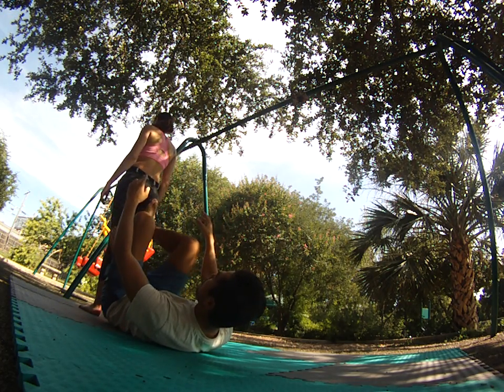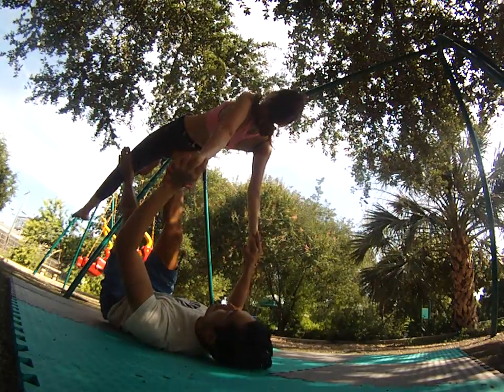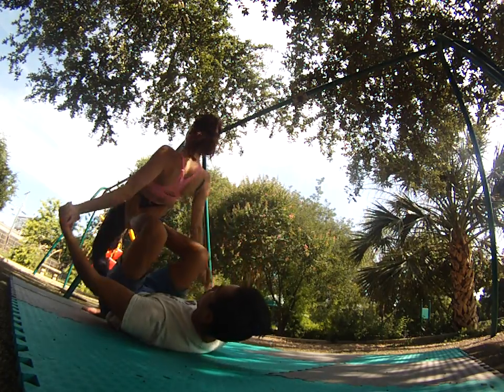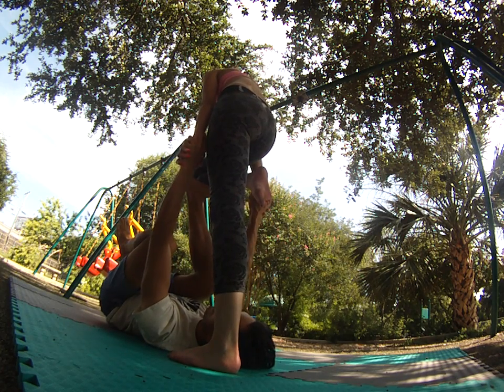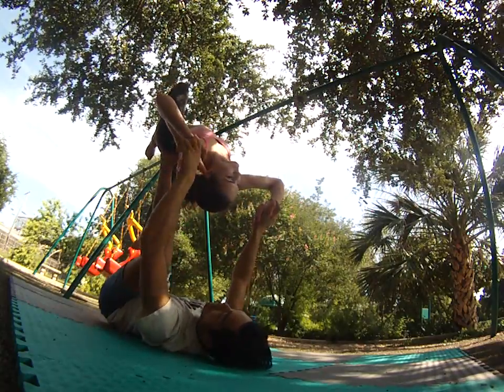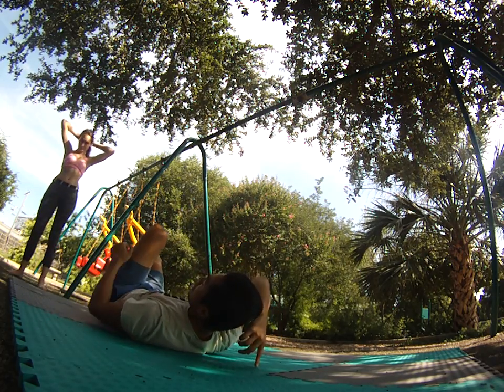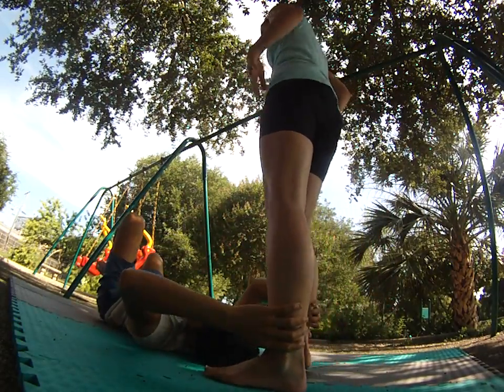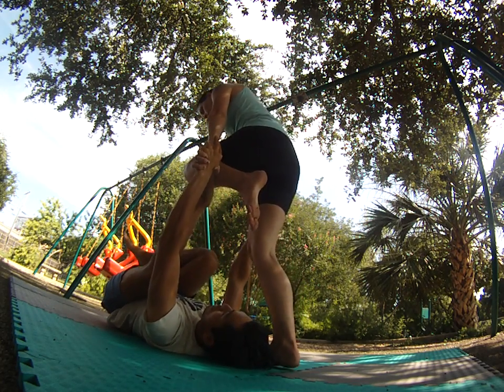Four Step, Ninja Star Four Step Part 1 - AcroYoga Washing Machine Tutorial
This video demonstrates some helpful tips to get to started with Four Step.